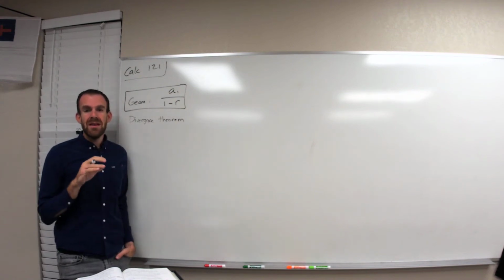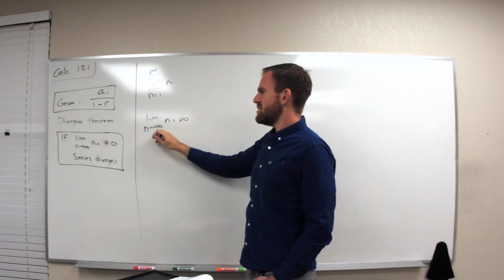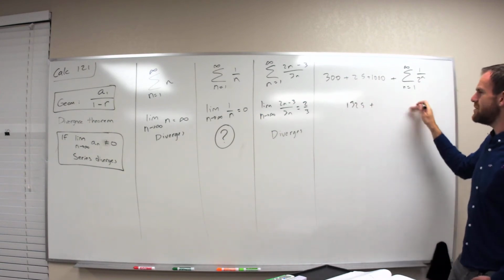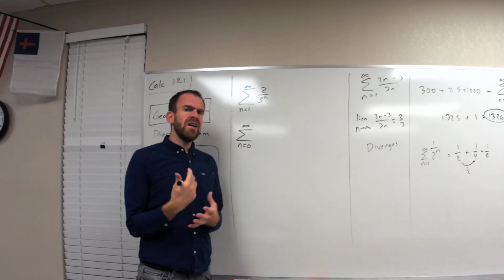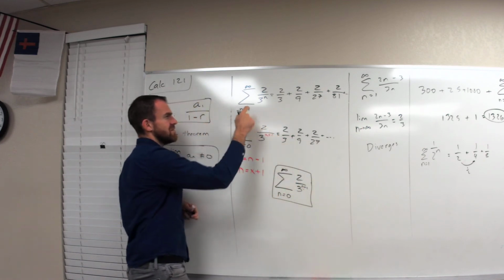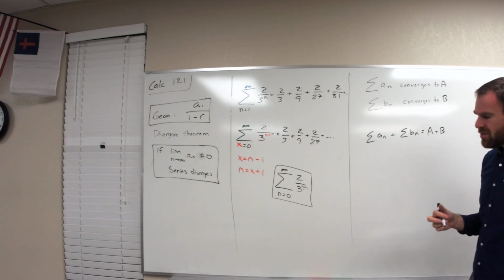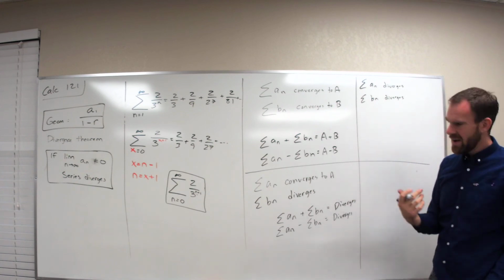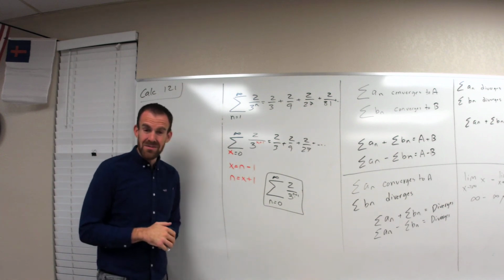Calculus Lesson 121